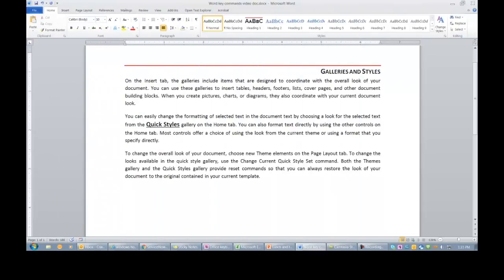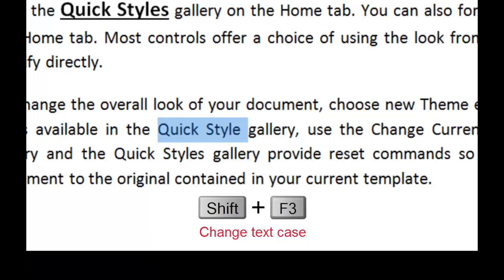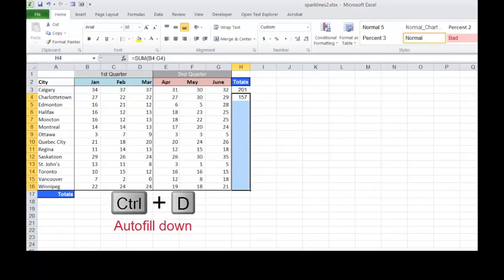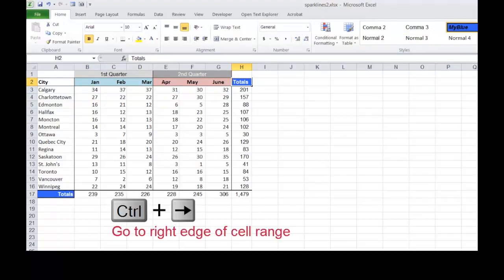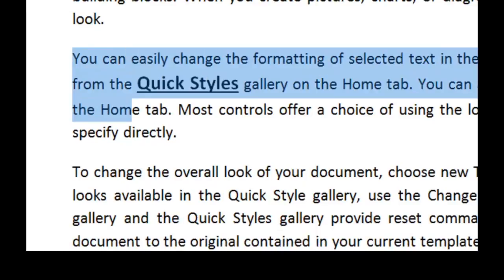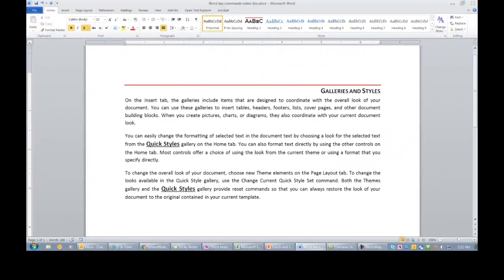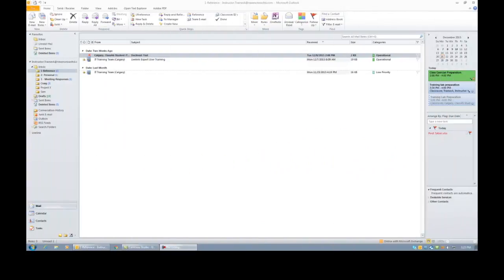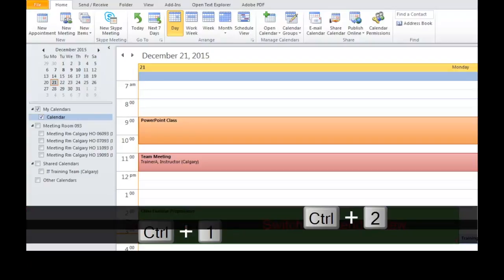MS Office Keyboard Shortcuts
This video contains some useful and powerful keyboard shortcuts for common MS Office programs. The demonstration was done using Office 2010, but all of these keyboard shortcuts will work with other versions as well.

Video compiled by Craig Blakney at Suite! Digital Productions Ltd.